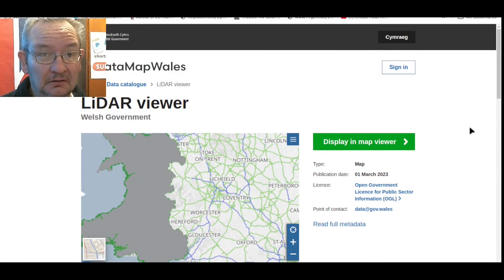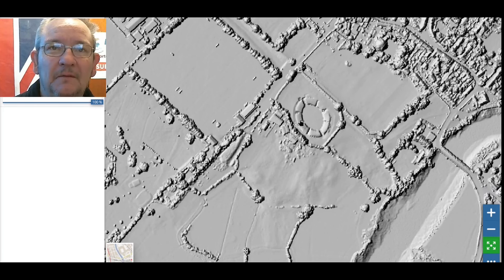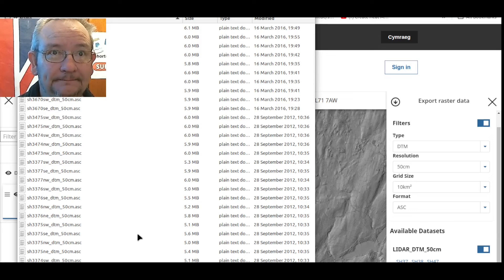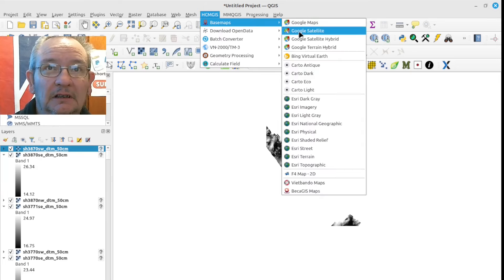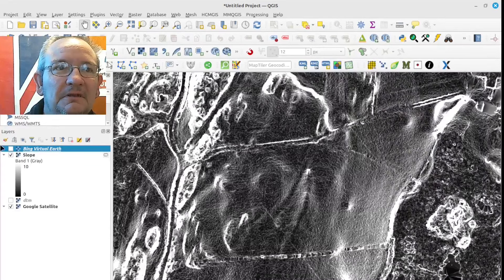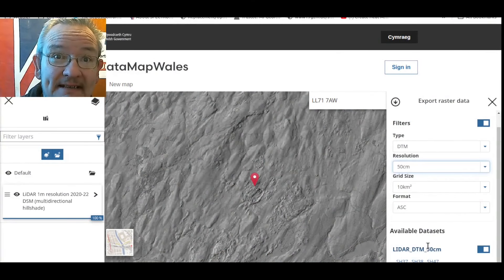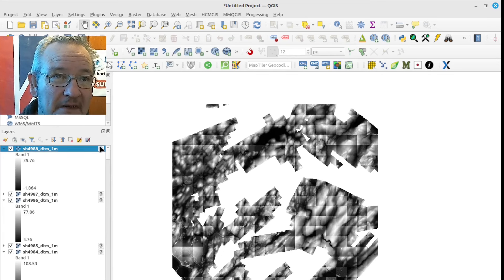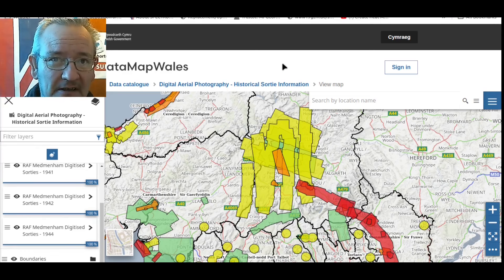Secret Power of Welsh LIDAR: Download Now!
Join my Patreon Page to see more Tutorials
As a specialist hoard hunting metal detectorist and expert treasure hunter, I possess a wealth of knowledge on the tools and techniques that make metal detecting such an exhilarating pursuit. I'm always on the lookout for metal detecting tips to improve my craft, and I've recently added the Lorenz Deepmax Z2, the world's most powerful metal detector, to my collection of metal detecting equipment and accessories.
Using the Deepmax Z2, I'm able to penetrate the earth with unparalleled precision, uncovering relics and artifacts that have been hidden for centuries. But I don't rely solely on my metal detector to find treasure. One of my favorite techniques is to scour LIDAR and old maps, searching for indications of past settlements, forgotten structures, and other signs of human activity. By cross-referencing these maps with my own knowledge of local history, I'm able to pinpoint the most promising locations for metal detecting hunts, unearthing long-lost treasures and metal detecting finds that have been hidden for generations.